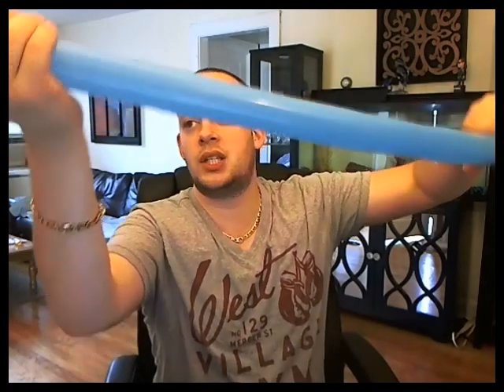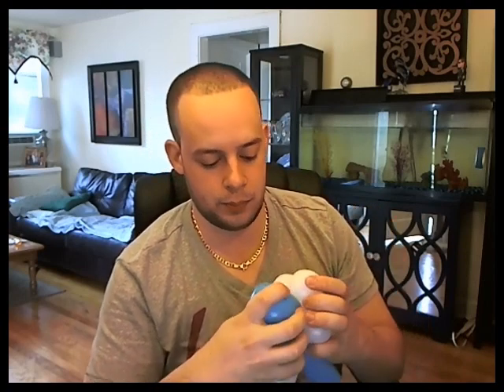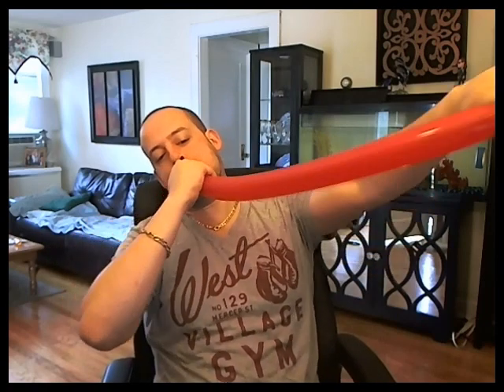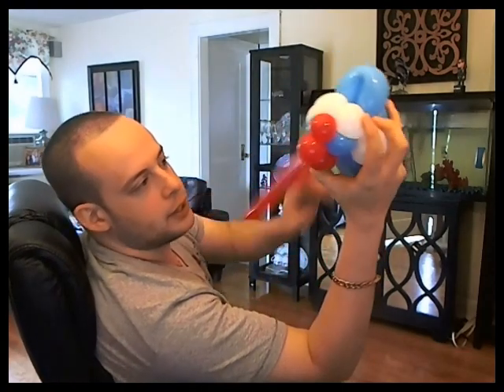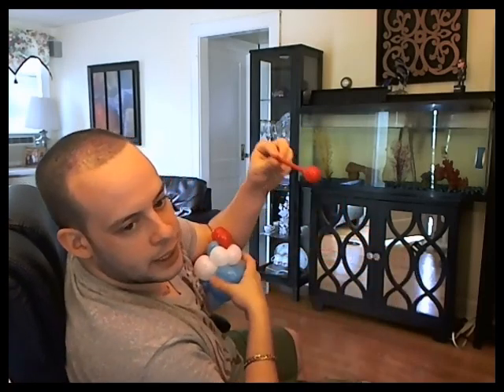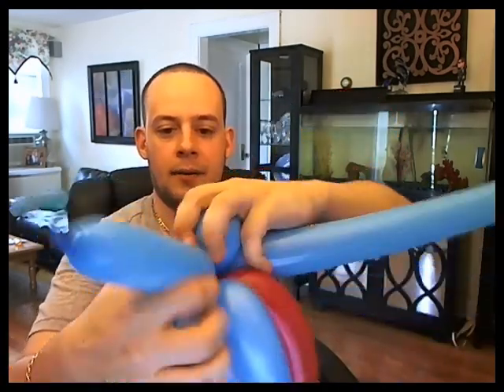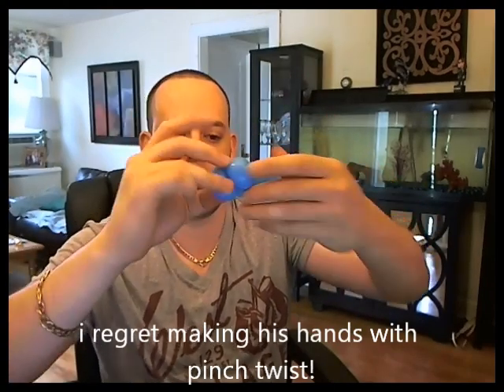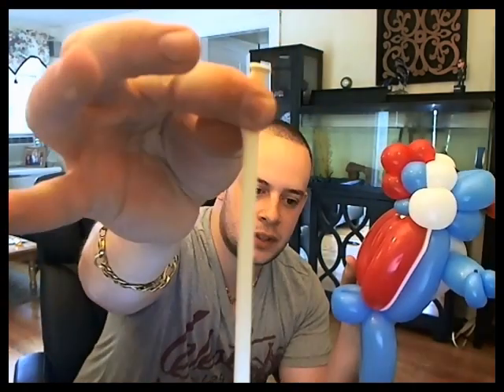The fastest, and most detailed YOSHI balloon on youtube!